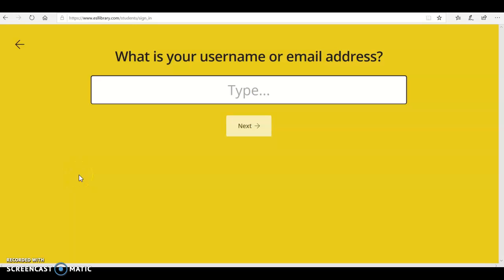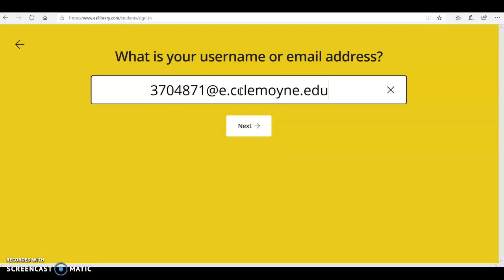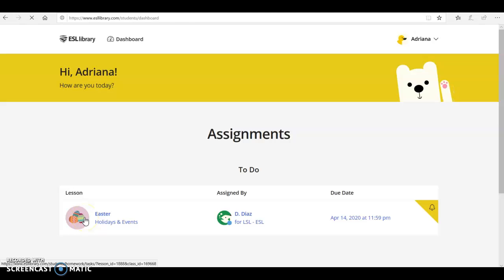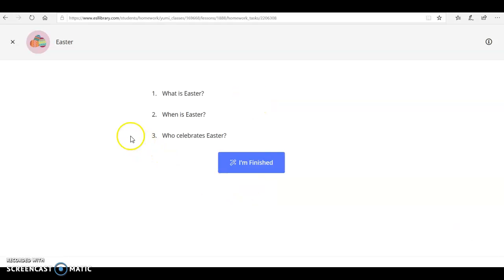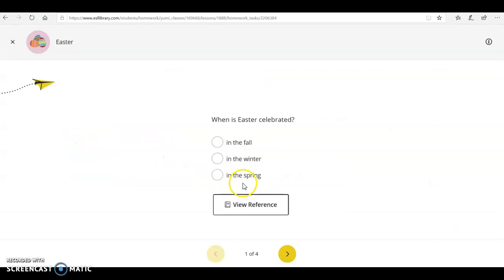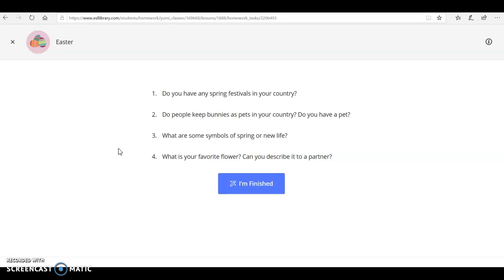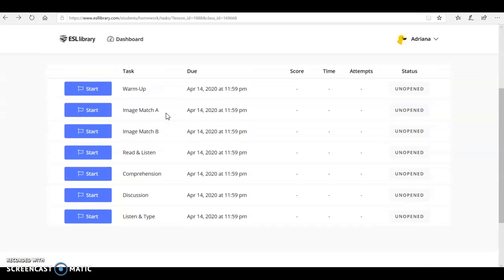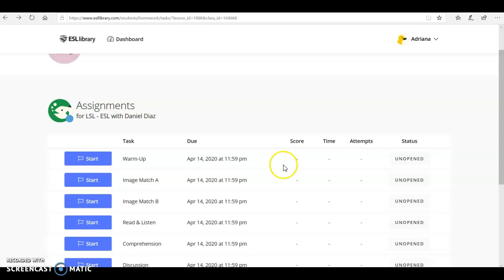ESL library explanations - Easter Lesson